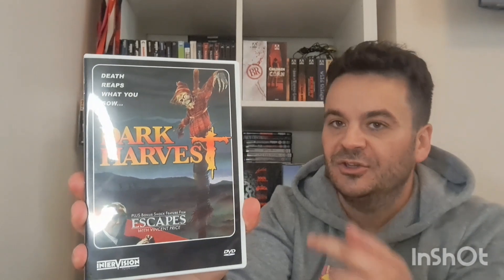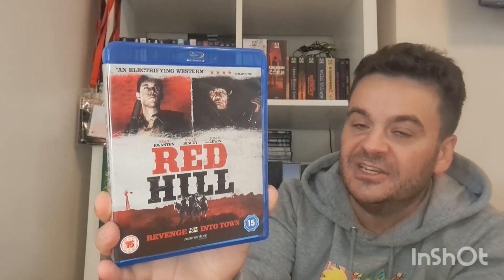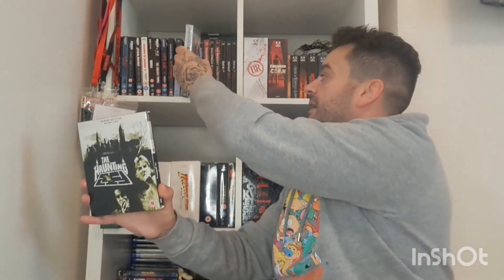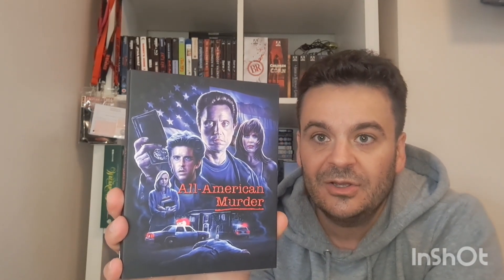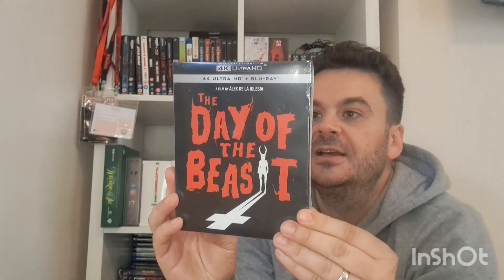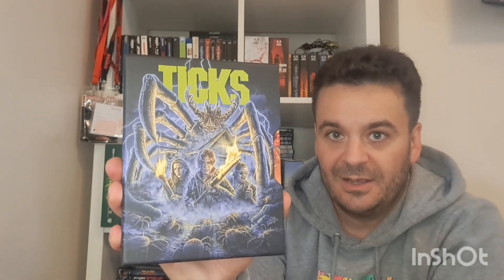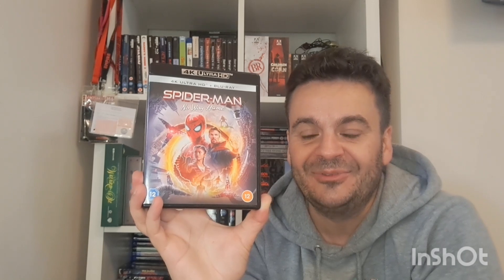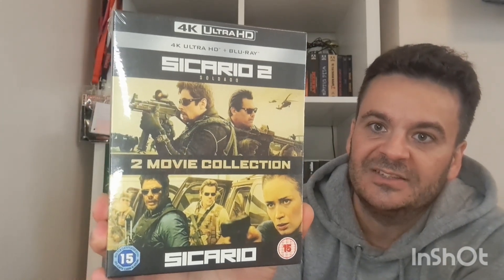MONTHLY PICK UPS : JULY 2022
Join me as I run through all my physical media pick ups for July 2022